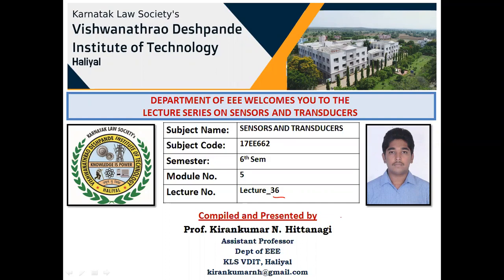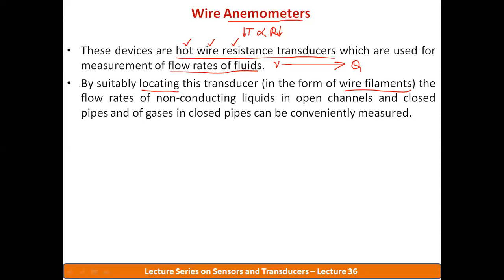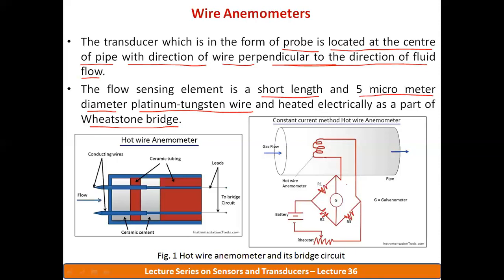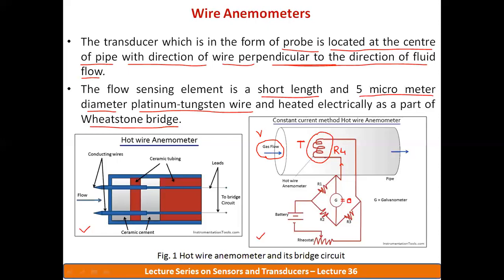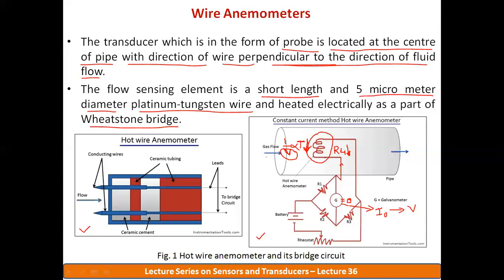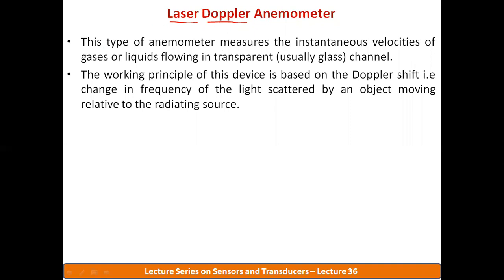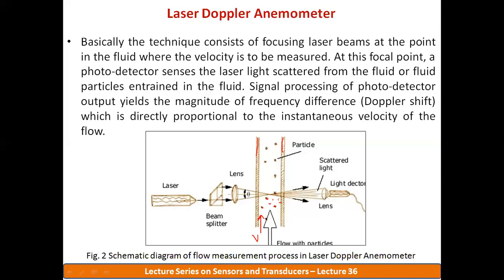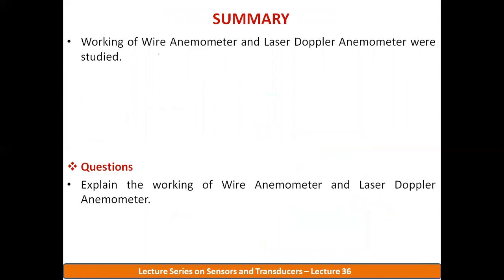Sensors and Transducers 17EE662 Module 05 L36